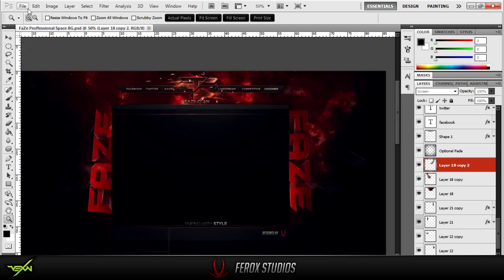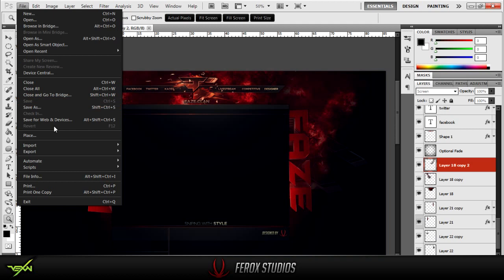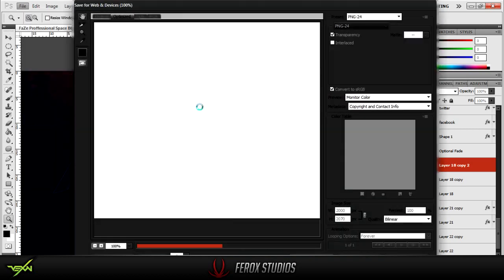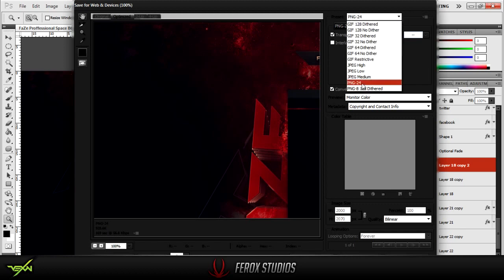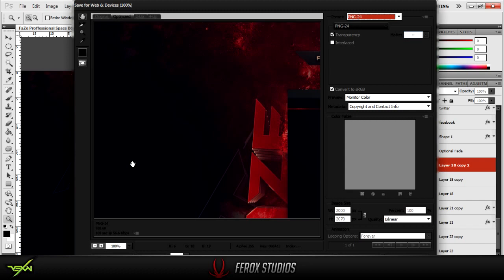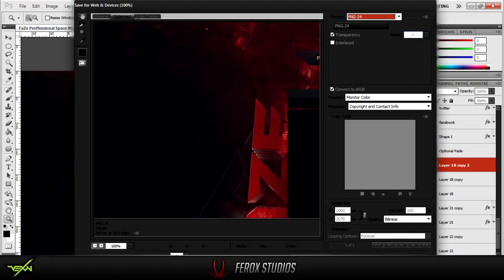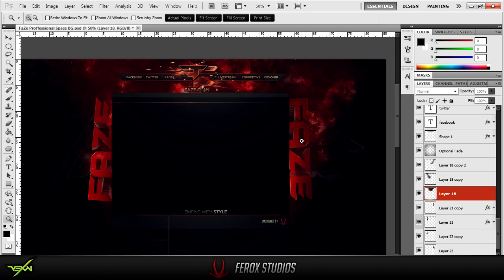Photoshop Tutorial: How To Save Your Images In High Quality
Hello Guys, Thanks for checking this video out! Check the director out and the other Vexon channels!

Like The video for more tutorials!